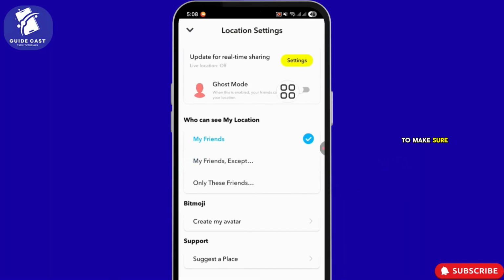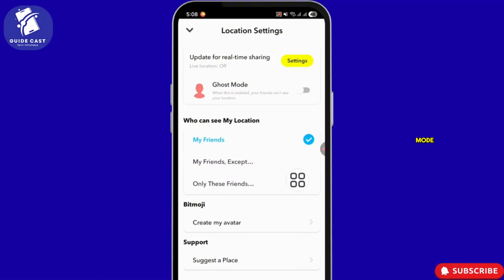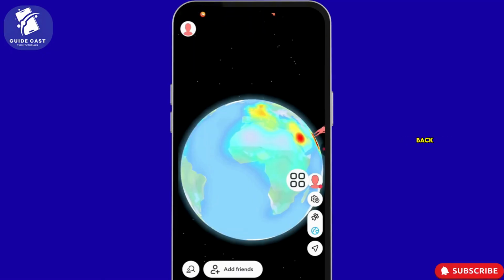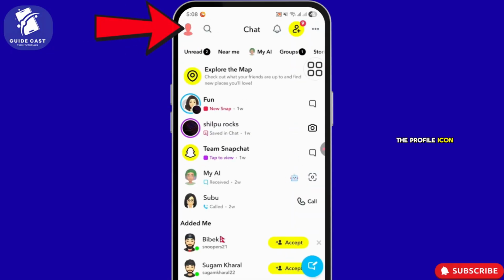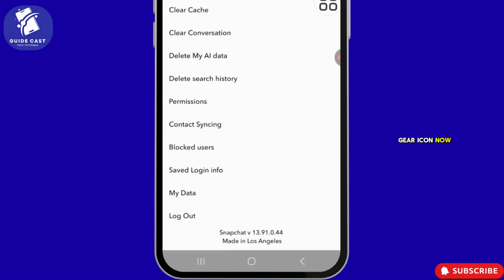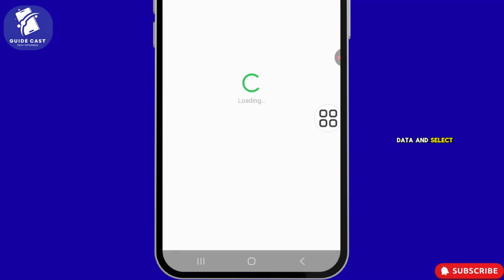How To See Who Views Your Snapchat Location?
This tutorial shows how to access Snap Map settings, disable Ghost Mode, request your Snapchat data, and find location view insights from downloaded files.

Timestamps:
00:05 – Open Snapchat App
00:12 – Go To Snap Map
00:20 – Open Map Settings
00:28 – Check Ghost Mode
00:36 – Open Profile
00:42 – Go To Settings
00:48 – My Data Option
00:56 – Select Location Data
01:03 – Request Data Export
01:11 – View Location Insights

Snapchat does not directly show exact viewers of your Snap Map, but data exports may include limited location-related activity information.